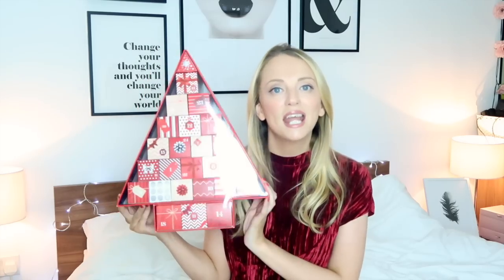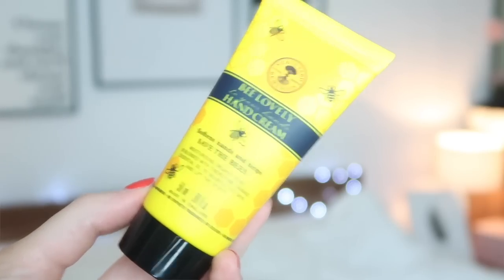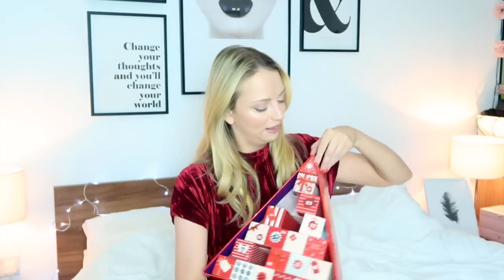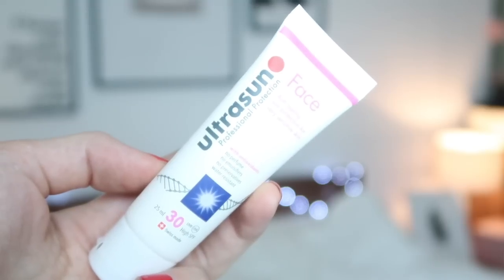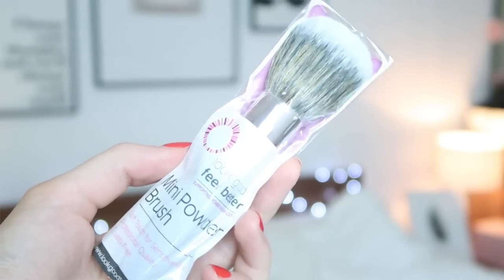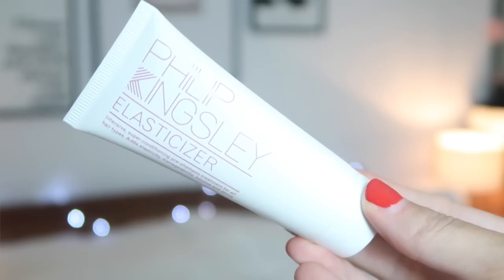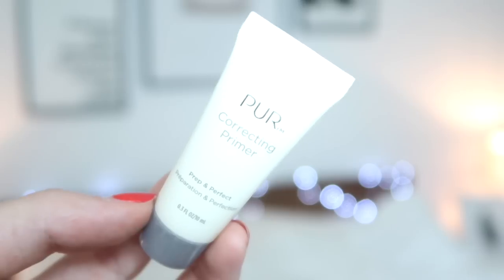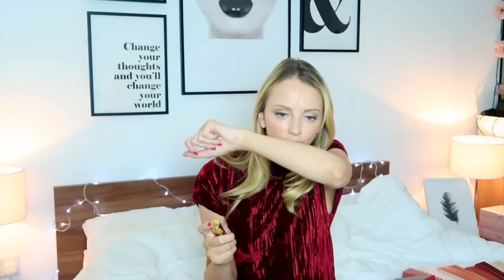MARKS & SPENCER BEAUTY ADVENT CALENDAR UNBOXING | Paula Holmes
Marks & Spencer beauty advent calendar unboxing! I reveal what's behind the 25 doors in the M&S advent calendar. Open below for more ⤵️

CONTENTS

 Autograph All in one Nail Colour in Cranberry
 Burts Bees Beeswax Lip Balm with Vitamin E & Peppermint
 Emma Hardie Moringa Cleansing Balm
 Eyeko Skinny Mini Liquid Eyeliner in Black
 Filorga Time Filler
 Formula Absolute Ultimate Sleep Cream
 Josh Wood Radiant Shine Hair Treatment Oil
 Leighton Denny Mini Crystal Nail File
 Look Good Feel Better Mini Powder Brush
 Nails Inc Gel One Coat Nail Polish in Piccadilly Court
 Neal’s Yard Remedies Bee Lovely Hand Cream
 Nuxe Huile Prodigieuse
 Percy & Reed Perfectly Perfecting Wonder Balm
 Philip Kingsley Elasticizer
 Pixi Brow Tamer
 Pur Minerals Correcting Primer Prep & Perfect
 REN Evercalm Global Protection Day Cream
 Rituals The Ritual of Sakura Body Cream
 Rodial Super Acids X-treme Acid Rush Peel
 Rosie for Autograph Lip Glossy in Supermodel Shine
 Shay & Blue Atropa Belladonna Natural Spray Fragrance
 Skyn Iceland Icelandic Relief Eye Cream
 Studio 10 Miracle Effect Priming Serum
 Ultrasun Face SPF 30

ABOUT ME

Hi, I'm Paula! I live in London but I am originally from Scotland, which is where my accent is from.